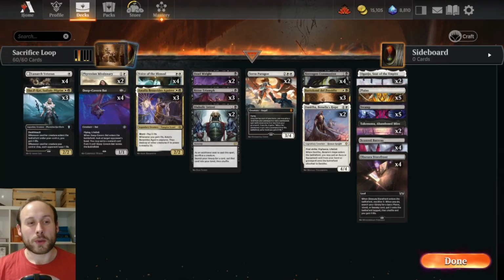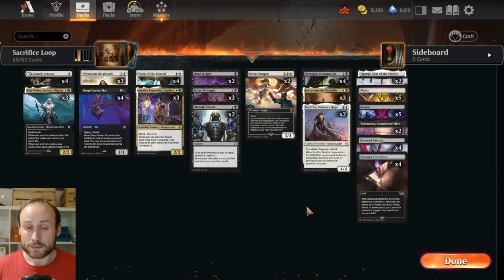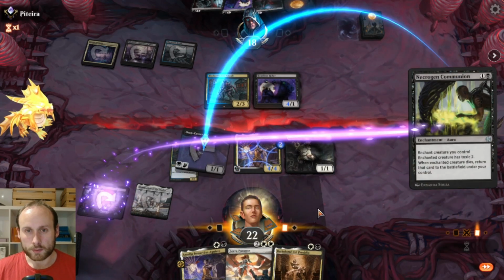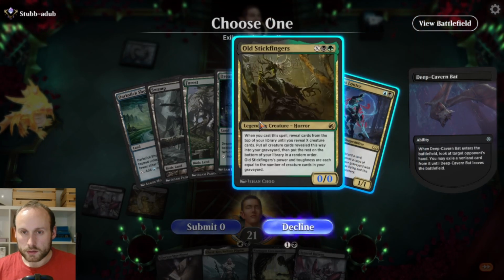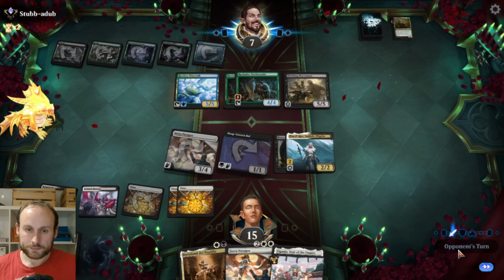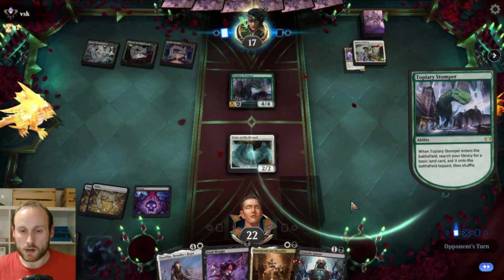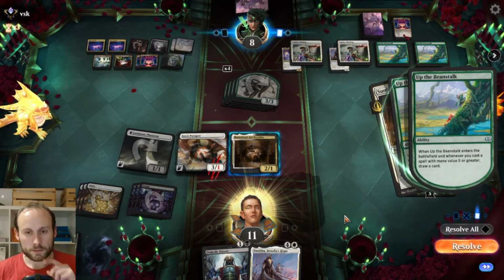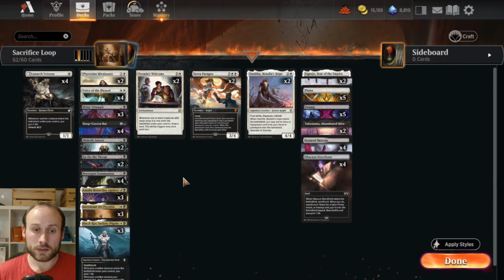New Instant Win Lifegain Sacrifice Loop Combo☀️💀 | MTG Arena LCI Deck Guide & Tips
Lost Caverns of Ixalan brought to Standard the ability to sacrifice repeatedly at instant speed and there are a few different ways to win with this ability right now using different lifegain synergies.

00:00 Orzhov Lifegain Combo Deck Guide
06:32 Game 1 - Mono White Humans
08:43 Game 2 - Dimir Zombies
16:07 Game 3 - Sultai Descend
25:15 Game 4 - Domain Ramp
36:22 Orzhov Lifegain Combo Deck Review